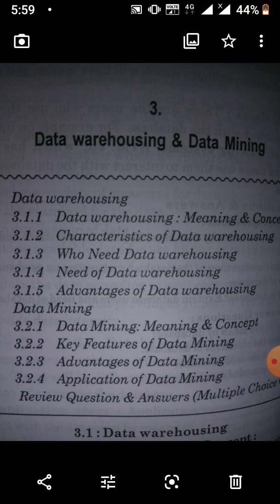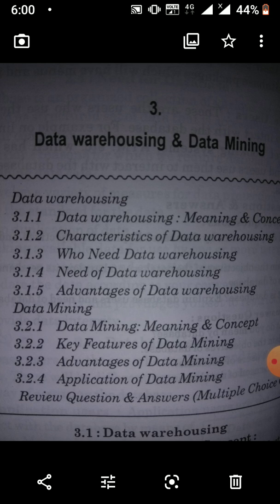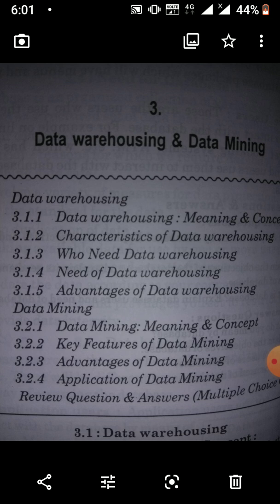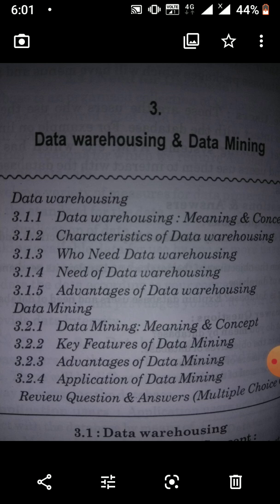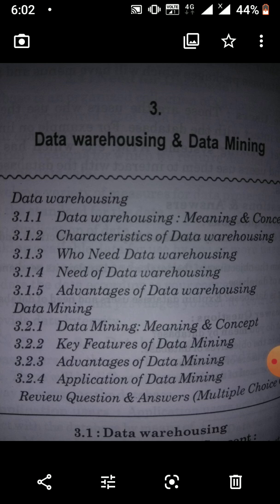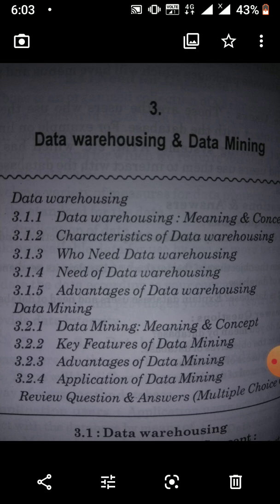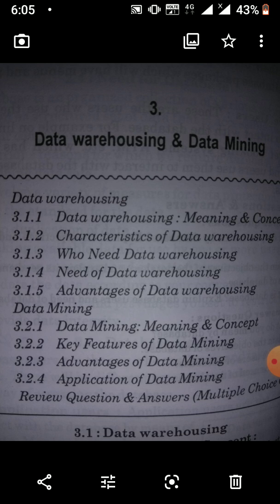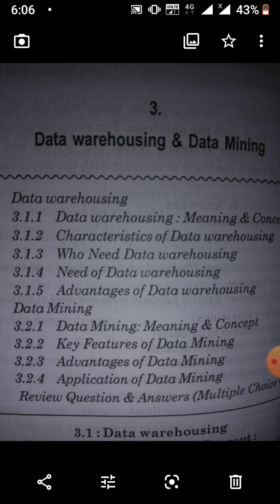B com II Sem III Data Mining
B  com II Sem III Data Mining by S. M. Deshpande